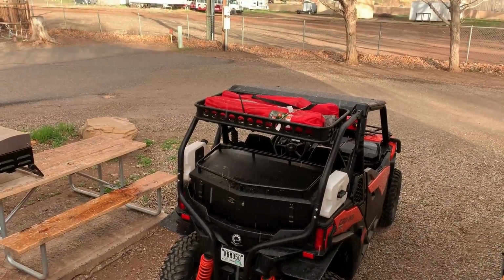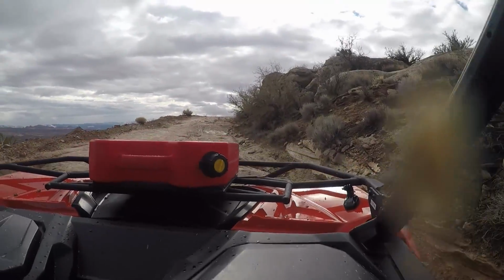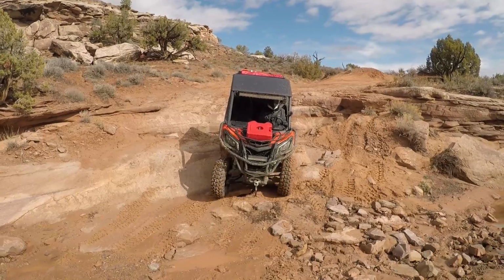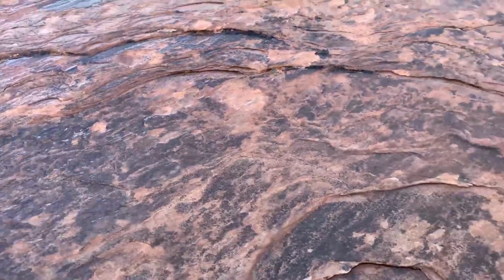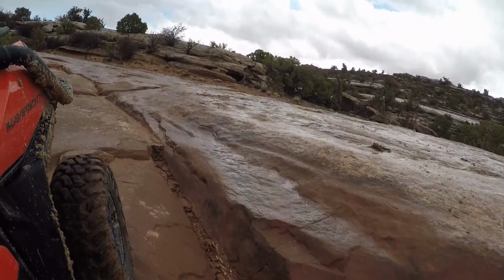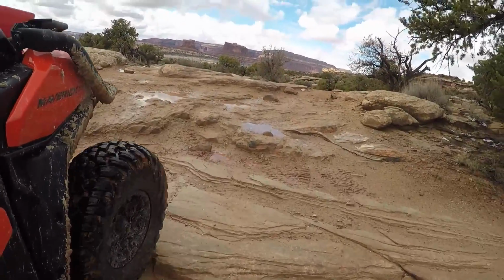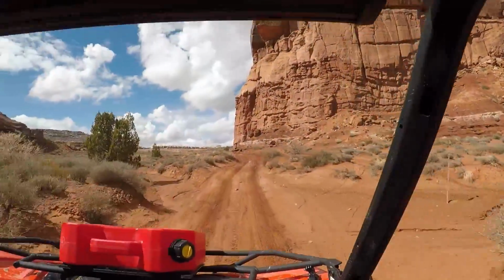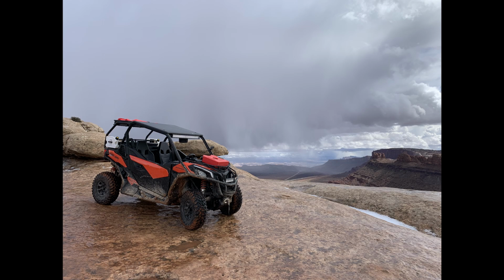Moab Utah Day 1 Can Am Maverick Trail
Day 1 of our March 2019 trip to Moab UT in our 2018 Can Am Maverick Trail 1000 DPS . All in all it didn't do too bad...